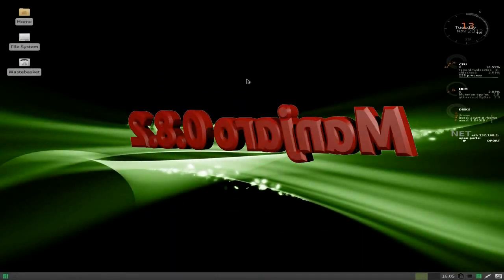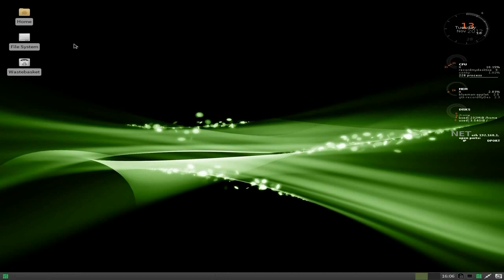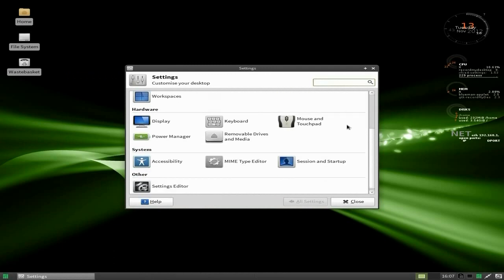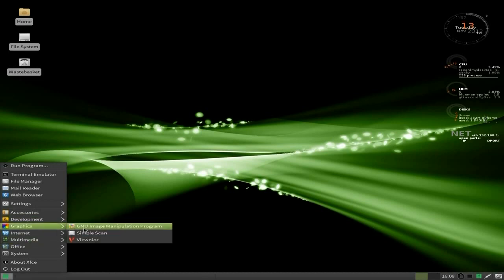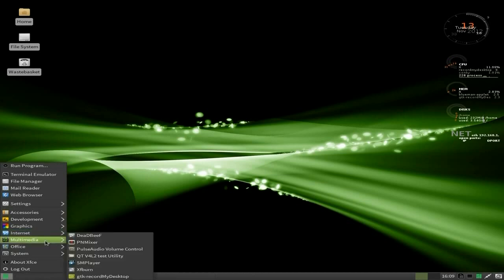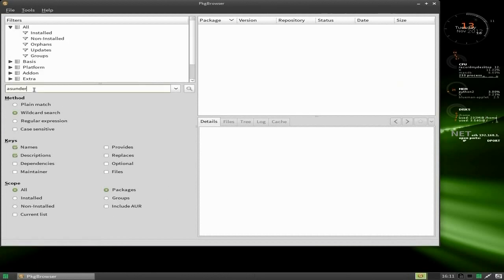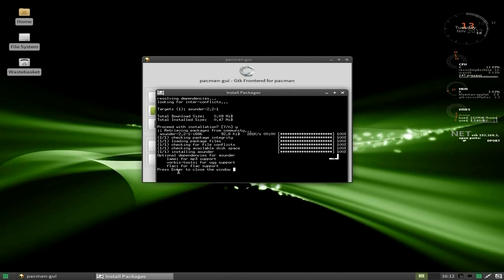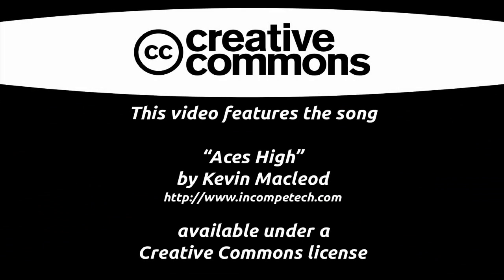Manjaro 0.8.2...Arch Made For Non Geeks!!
Here we have manjaro, a pre-configured arch linux based distro for peeps that don't want to faff about. it comes as standard with xfce, but also now available is kde and gnome.
it runs like poo off a stick so far and am very impressed with it, so lets hope it keeps that way as it is super duper..!!!